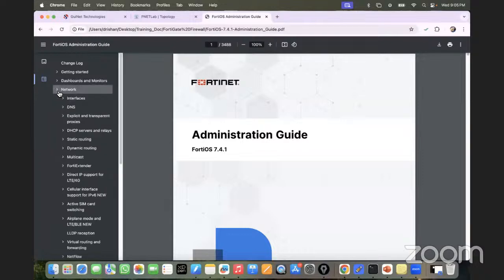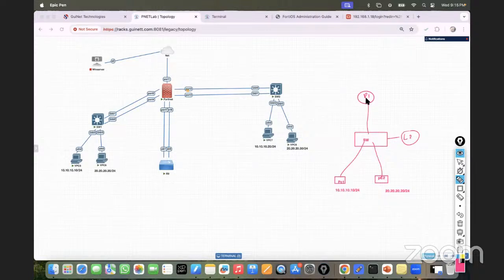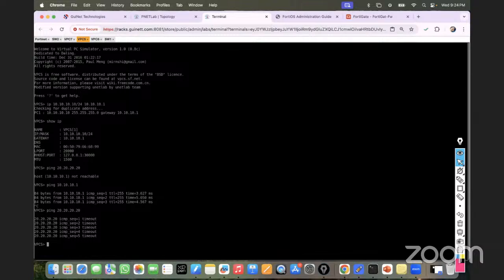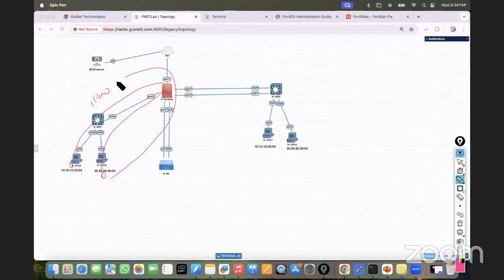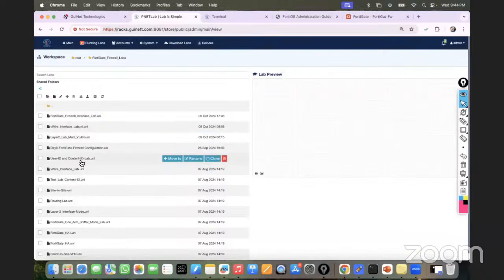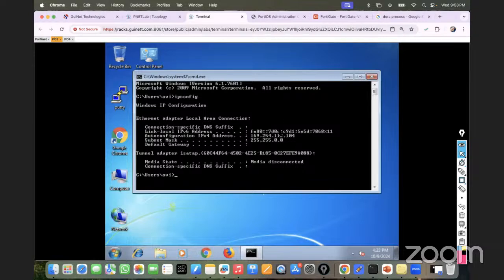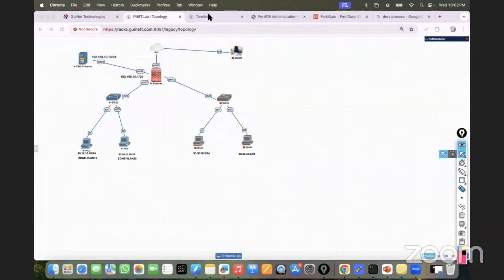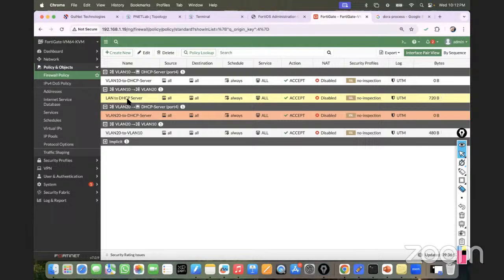FortiGate Firewall: Redundant Interface, Inter-VLAN Routing, DHCP Server & DHCP Relay Configuration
Join this in-depth FortiGate Firewall session where we dive into advanced network configurations, including:

Redundant Interface Configuration: Learn how to set up redundant interfaces for high availability and network resilience.
Inter-VLAN Routing: Understand how to configure inter-VLAN routing for seamless communication between different VLANs.
DHCP Server Setup: A step-by-step guide on configuring a DHCP server on FortiGate to automatically assign IP addresses.
DHCP Relay Configuration: Discover how to set up DHCP relay to forward DHCP requests between different networks.

Cisco Courses:
◆ CCNA 200-301
◆ CCNP Enterprise-ENCOR
◆ CCNP ENARSI
◆ CCIE IE

Firewall & Loadbalance Courses:
◆ FortiGate Firewall
◆ Cisco ASA Firewall
◆ Shopos Firewall

Cloud Courses:
◆ Azure
◆ AWS
◆ GCP